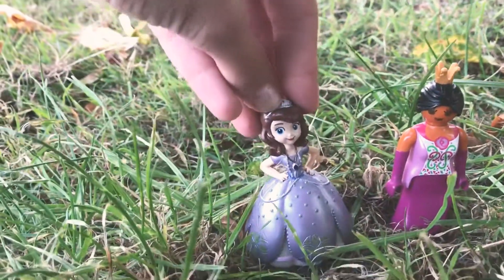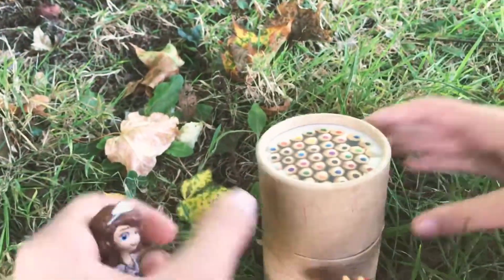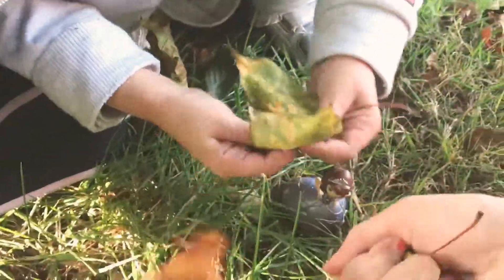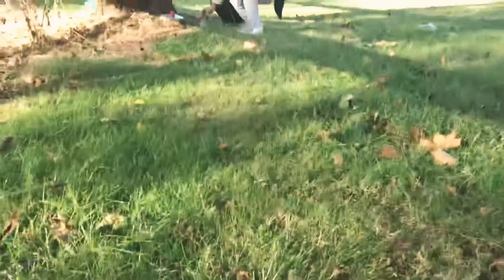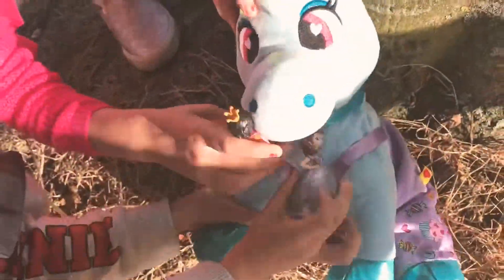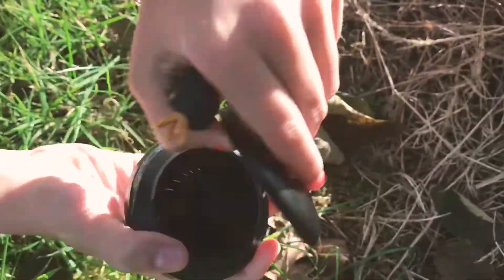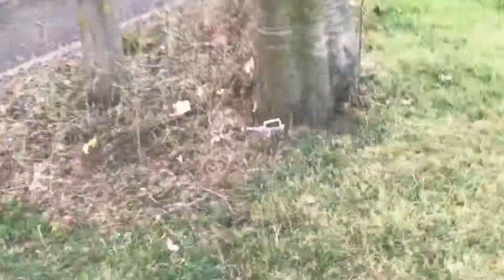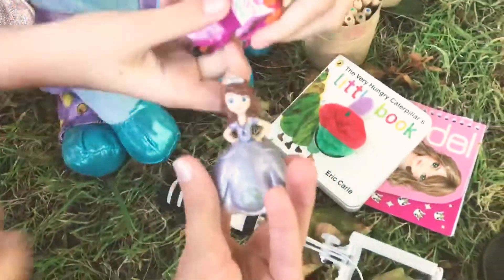Sofia goes on an unexpected treasure hunt - dolls sister show